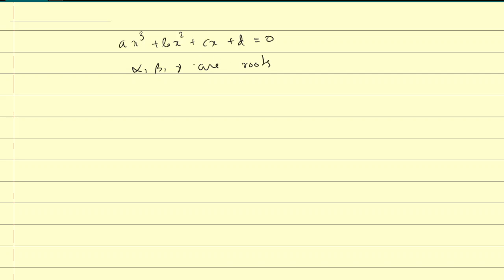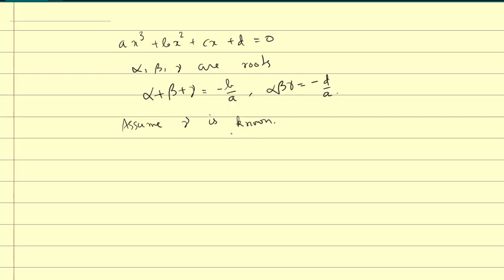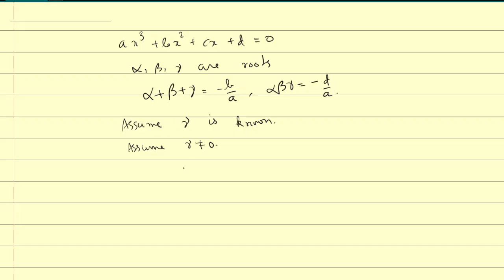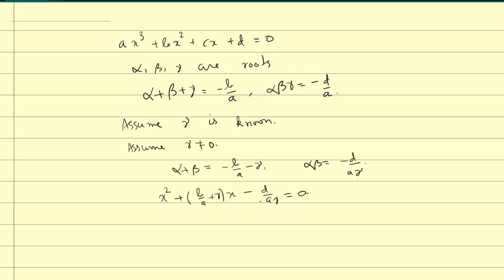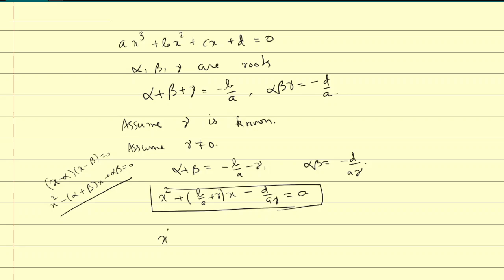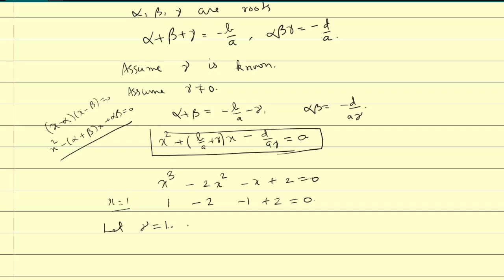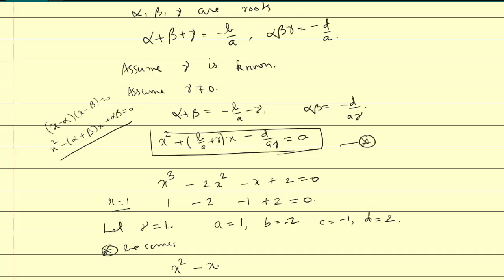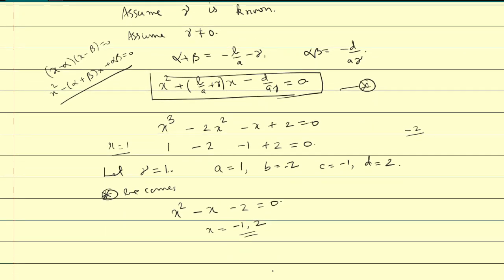On solving a cubic equation given one of its roots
In this video, you will learn to solve a cubic equations given one of its roots without using long division. The idea is to use the relation between the roots and coefficients of the cubic equation.